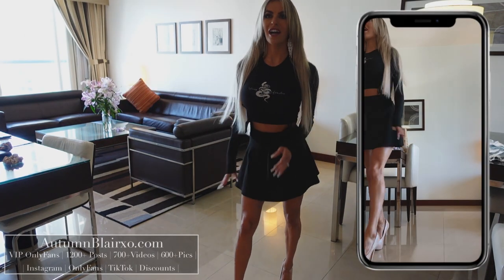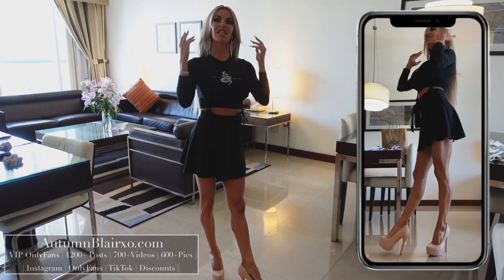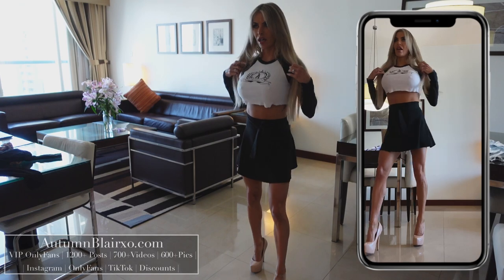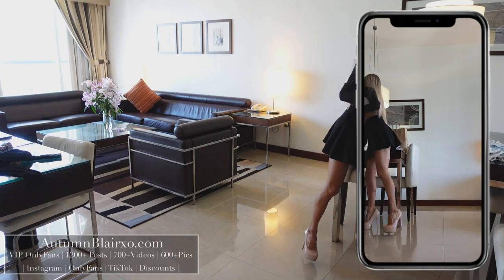Tiny Crop tops Haul try on in a Mini Skirt and heels - Does it get any BETTER?! Part 2!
I try on crop tops from Bershka presented with your favorite: The Autumn-Cam second camera!
💋 These are smoking HOT tiny crop tops! You know my motto... LESS IS MORE
Short mini skirt and heels matched with 5 cropped shirts.
Let me know which is your favourite in the comments below!
Fashion Nova Bershka pretty little thing